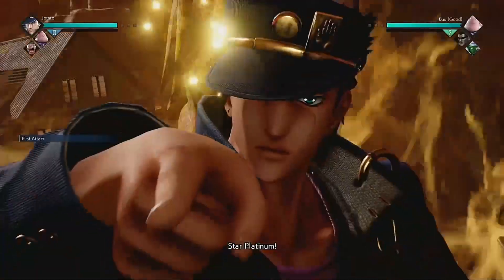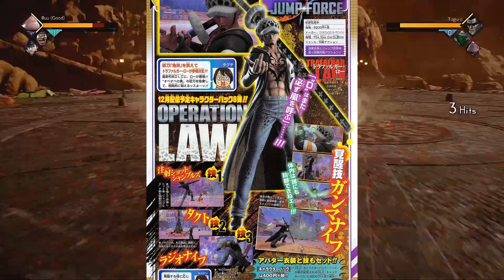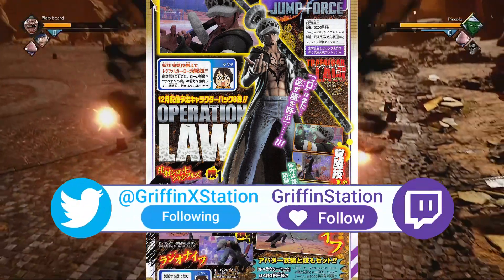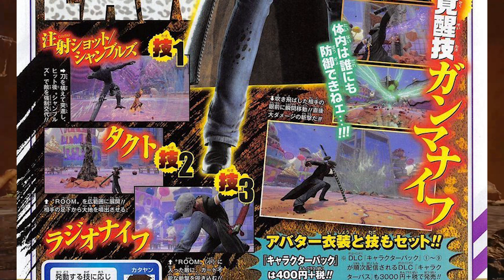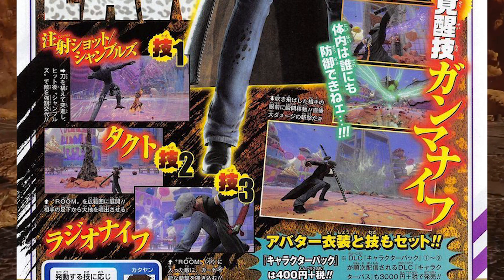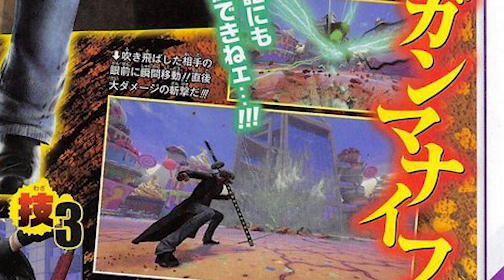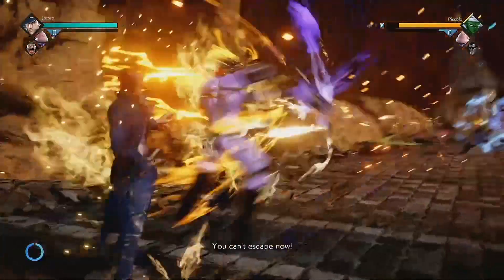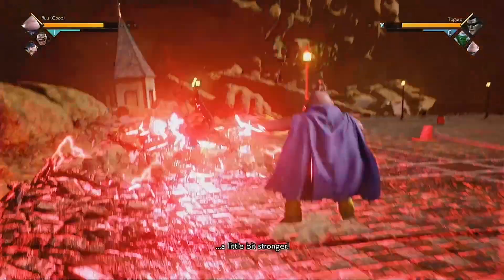TRAFALGAR D. LAW'S MOVESET REVEALED! | JUMP FORCE News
We get our first in game look at Law and his moveset in Jump Force!